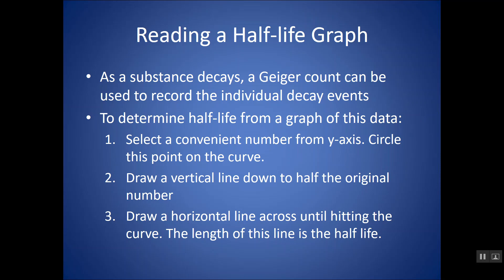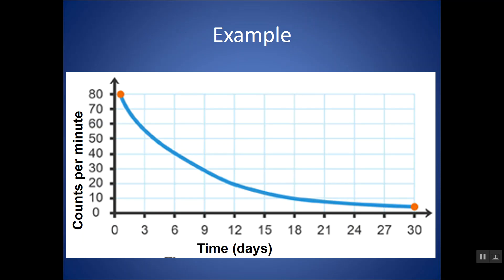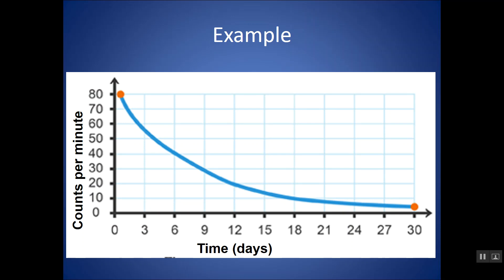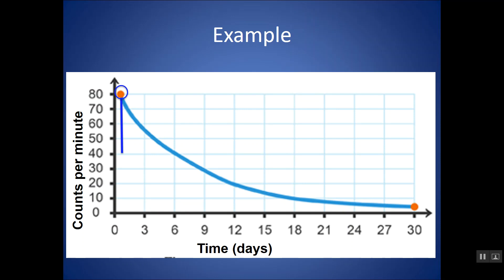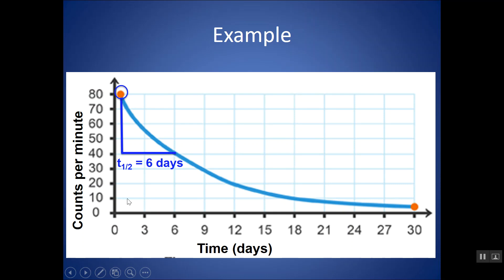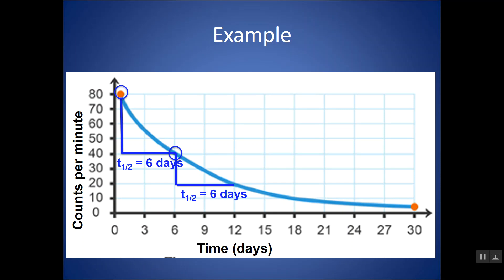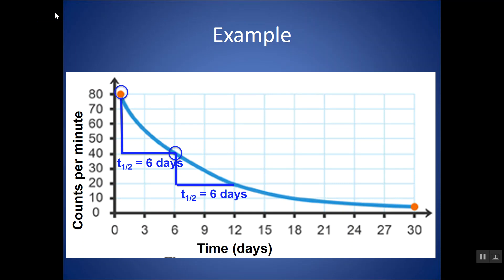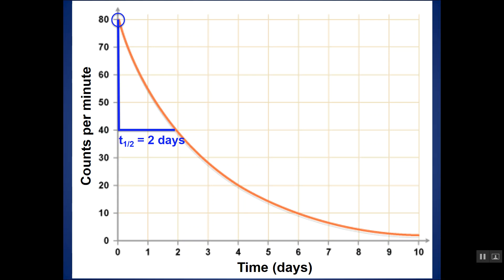Determining half life from a half life graph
This video gives a quick tutorial on how to find the half life if given a graph of amount/counts/concentration vs. time.